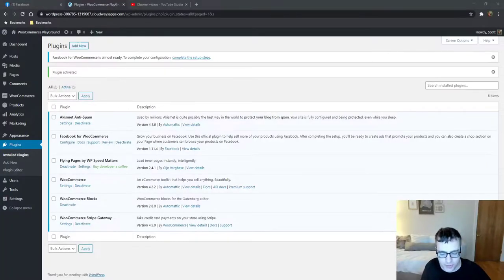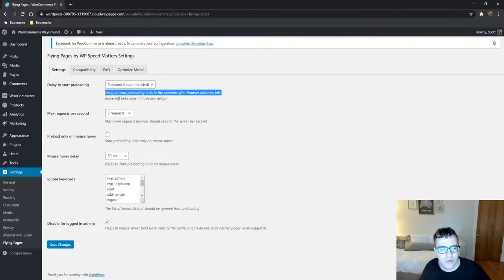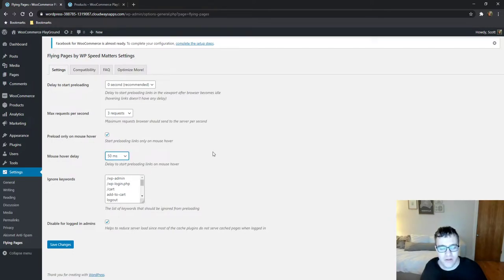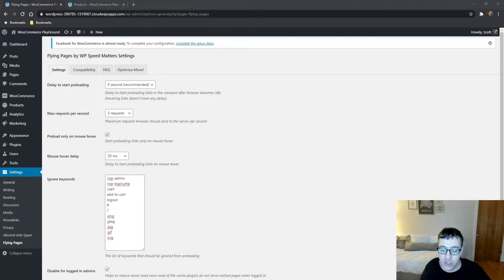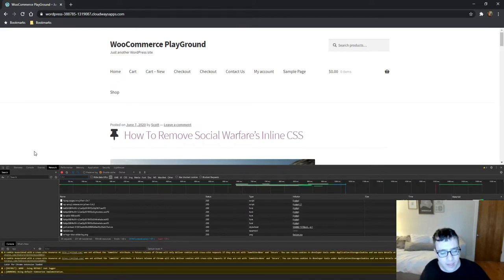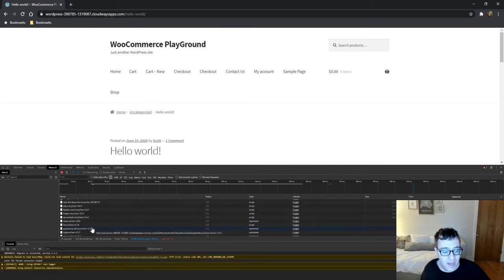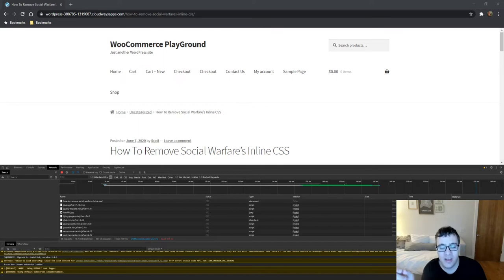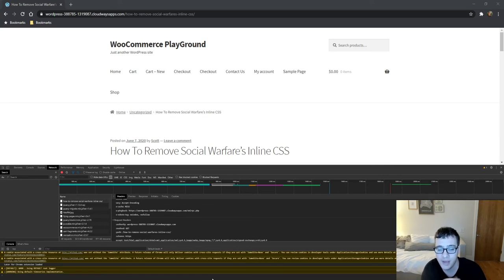Flying Pages Tutorial 2020 - How To Setup & Configure Flying Pages WordPress Plugin - Flying Pages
Flying Pages is an awesome free WordPress Plugin that allows the browser to prefetch (preload) pages on both link hover and by checking for links in the viewport. In this video, I show you how to set up this plugin as well as how it works to accelerate the delivery speed of your website.